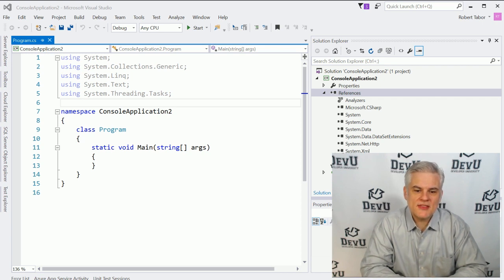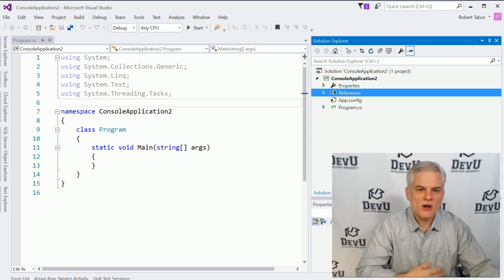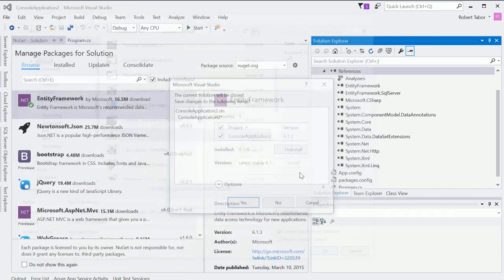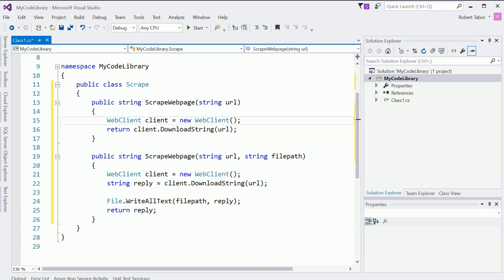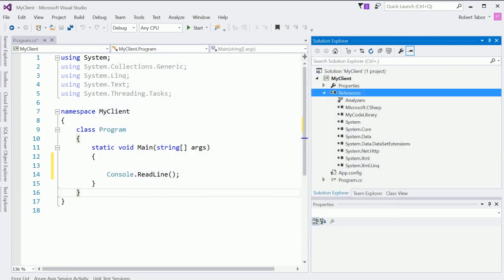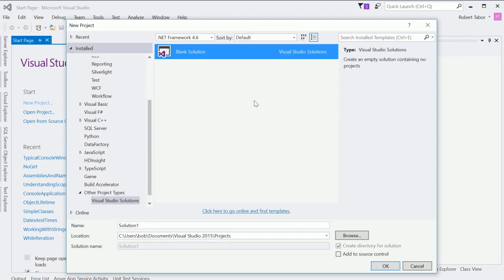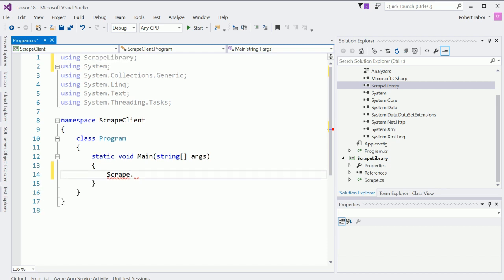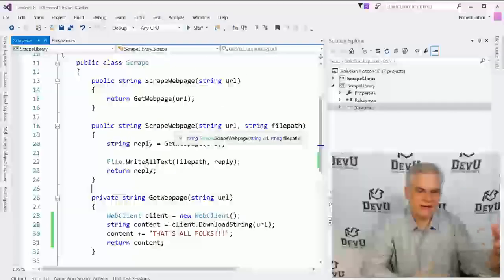Bob Tabor - 2019 - Creating And Adding References To Assemblies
CREATING AND ADDING REFERENCES TO ASSEMBLIES / Publisher: Developer University / Copyright: © Microsoft / Series: Microsoft Virtual Academy / Year: 2019 / Course: C# Fundamentals For Absolute Beginners / Lesson: 16 / Instructor: Bob Tabor